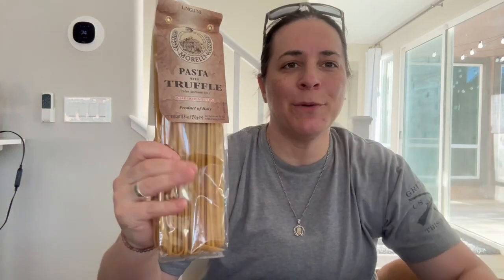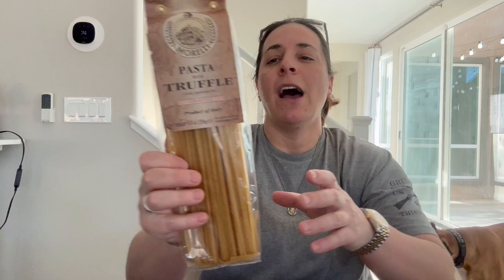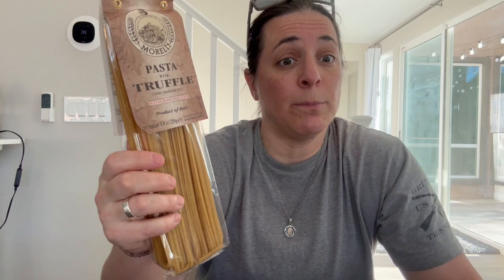Review of The BEST Morelli Italian Truffle Pasta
Morelli Italian Pasta Truffle Linguine - Gourmet Pasta - Handmade in Small Batches - Imported from Italy - Durum Wheat Semolina Pasta - 8.8 Ounce / 250g (2 Pack)